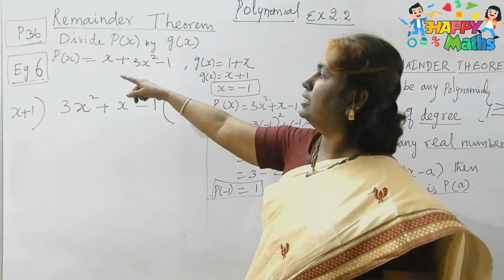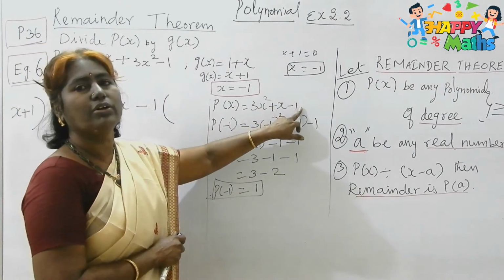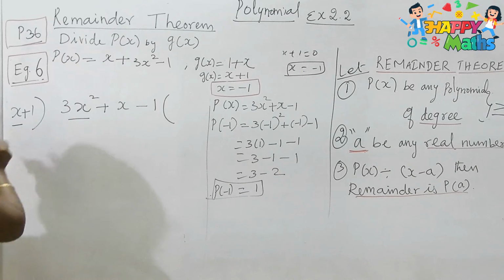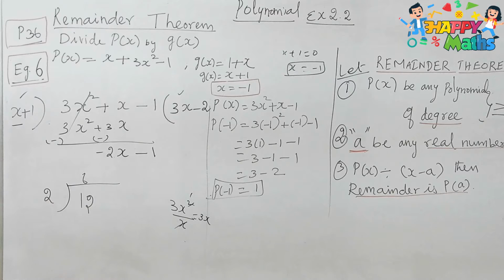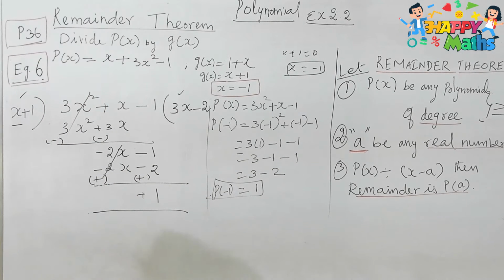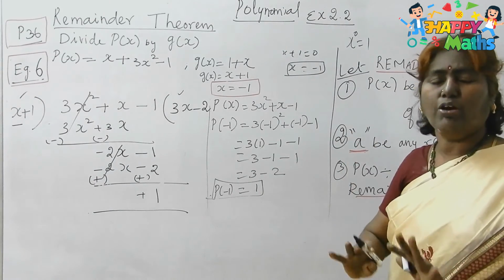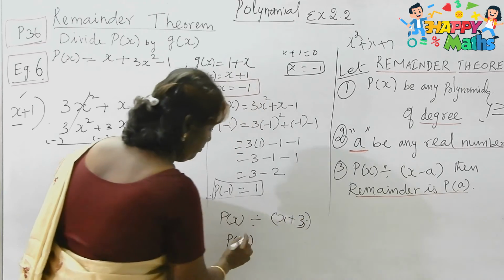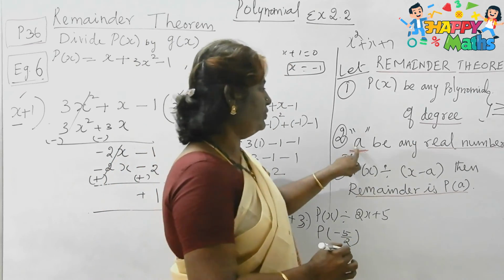Remainder theorem AMAZING APPROACH NCERT CBSE 9TH PAGE 36 EXAMPLE 6 useful for 10 th and others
This remainder theorem is a very important one in maths polynomial chapter  EXPLAINED IN AVERY VERY SIMPLE WAY WATCH each and every step  to understand easily